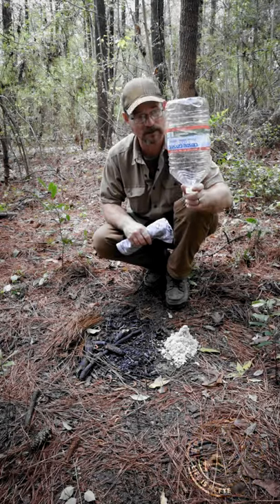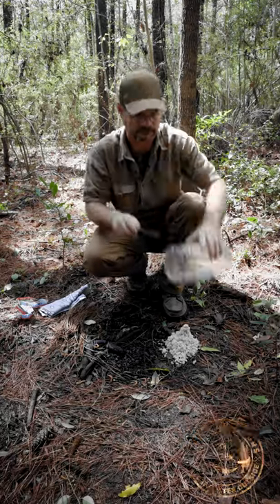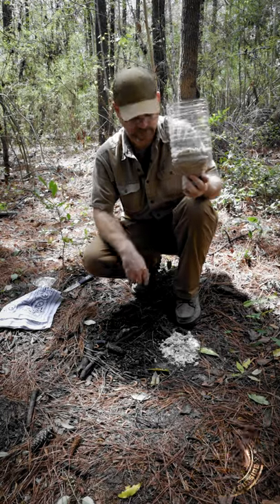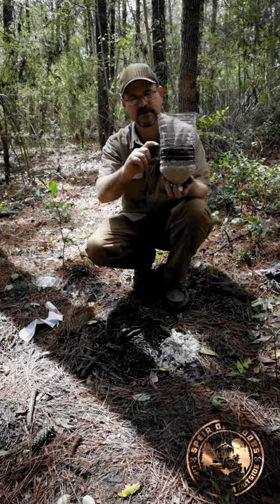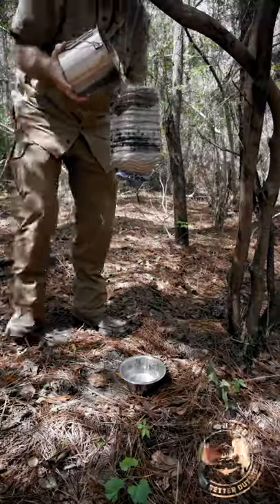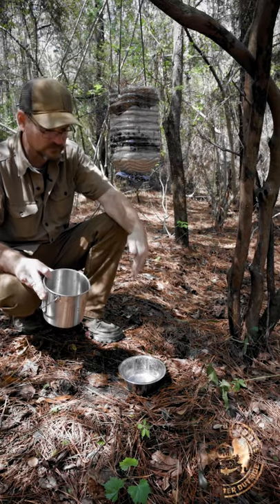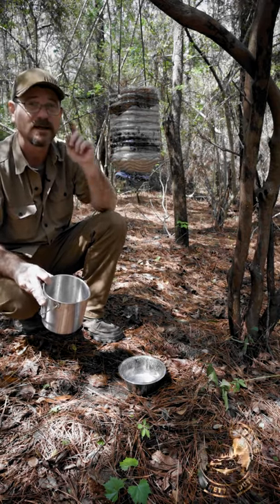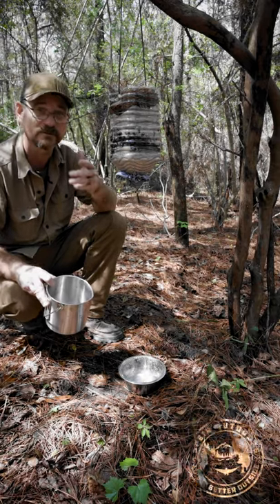Make a water bottle survival water filter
Water Bottle Filter Survival | Bushcraft | camping
How to make a water filter for survival, bushcraft, camping, hiking and backpacking. A used 1 Gallon water bottle filled with Sand, Charcoal and grass/pine straw. with a bandana. Using this method will clean your dirty water and prepare it for boiling or use with a commercial water filter